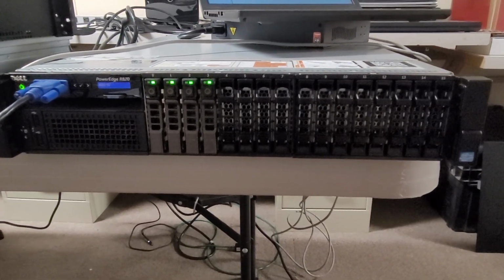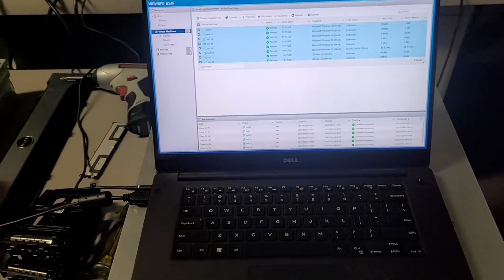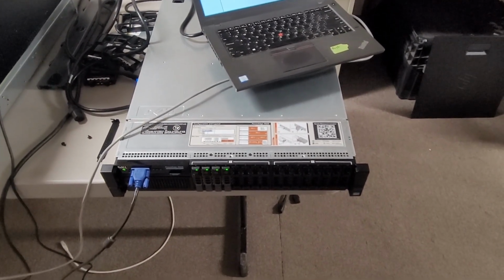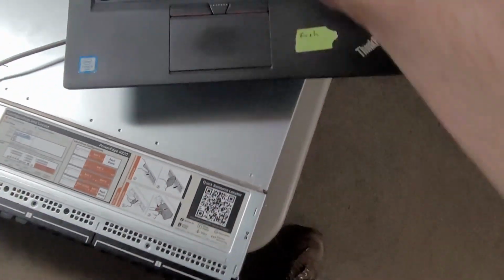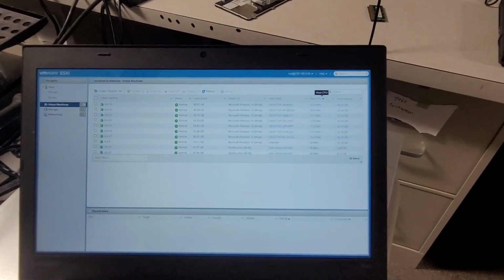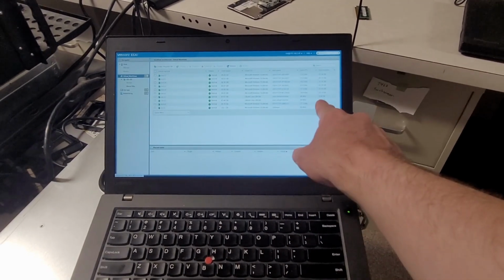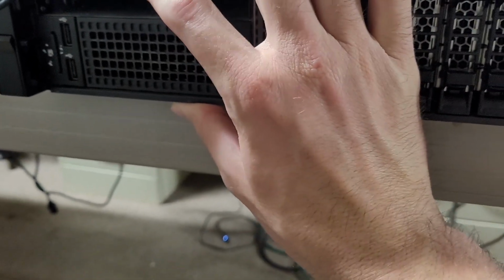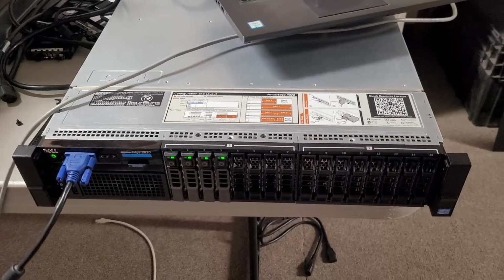Dell PowerEdge R820 follow-up and weird CPU issues I was dealing with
Also kinda misspoke what I meant. It wasn't so much of an issue of loading too many VMs at once as it was CPU load. Although the current good CPUs will let me load all VMs at once with no issues. Been running for a month straight under full load with no issues. Only guess at this point is the CPUs need to match country of origin and match stepping. Next step is do some stupid stuff with it. 🤪

0:00 intro
0:36 Old footage of the issue
1:04 Back to the present and the working server